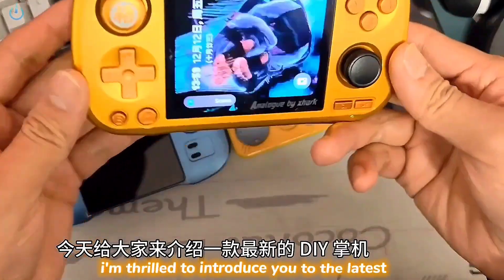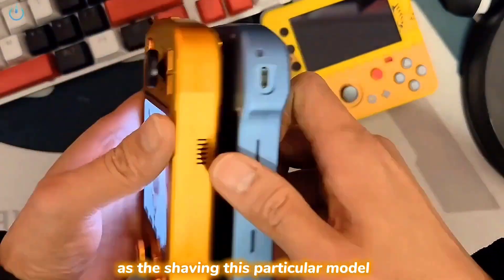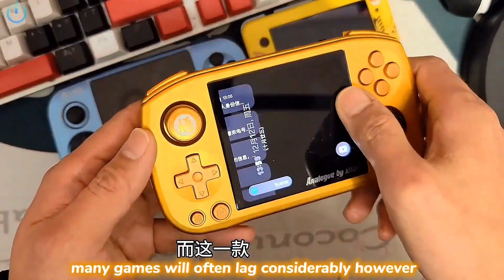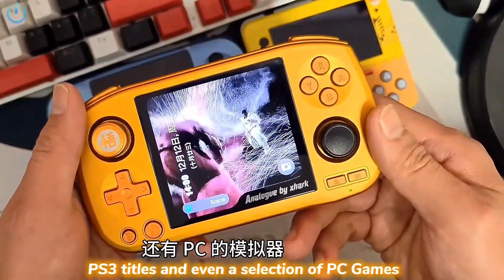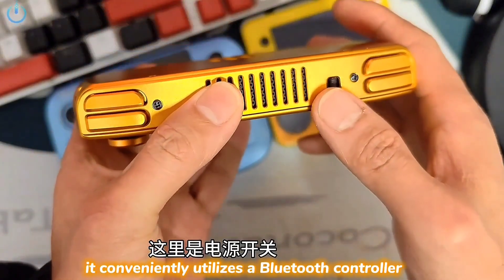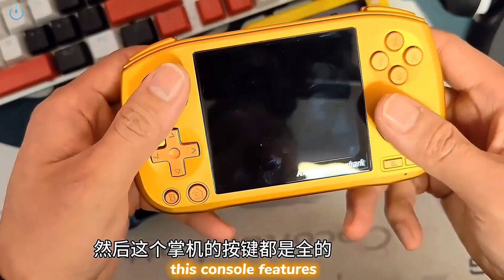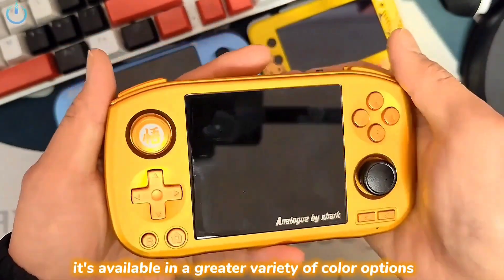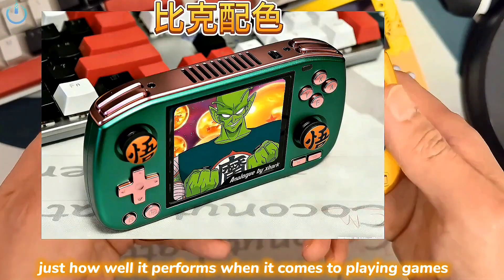Performance Tests Metal Handheld Game Console, as well as Game Tests on NS, PS3 and PC emulators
Performance tests of the best-performing smallest metal handheld game console, as well as game tests on NS, PS3 and PC emulators
This device represents a highly refined custom modification of the Samsung Galaxy Z Flip 5 engineered with a modern technical philosophy that blends advanced hardware performance with premium industrial design it is built around a genuine Samsung OLED display that delivers exceptional color accuracy deep blacks high contrast ratios and smooth visual response making it suitable for multimedia
来源及工厂糖块联盟 DIY 家庭 DIY 爱好者
consumption professional use and immersive viewing experiences the display technology ensures energy efficiency alongside superior brightness and clarity under various lighting conditions the internal hardware configuration is designed for power users featuring 8GB of high speed RAM that enables stable multitasking fluid system navigation and consistent performance across demanding applications paired with a large 512GB internal storage capacity that provides extensive space for high resolution media large applications system data and long term usage without storage constraints the processing core is driven by the second generation.
This device is a modified Samsung Z Flip 5, featuring a genuine Samsung OLED display, 8GB of RAM, 512GB of storage, and a second-generation Snapdragon 8 processor. Its exterior boasts a glossy metallic finish and anodized buttons, giving it a premium look.
Factory
Snapdragon 8 chipset which offers flagship class CPU and GPU performance enhanced AI processing improved thermal management and optimized power efficiency allowing the device to handle intensive workloads gaming high resolution video processing and advanced multitasking scenarios with reliability and speed the external construction emphasizes luxury and durability through a glossy metallic finish that reflects a premium aesthetic while maintaining structural strength and resistance to daily wear the anodized buttons are precisely engineered to provide tactile accuracy long term durability and a refined interaction experience contributing to an overall sense of quality and attention to detail the combination of foldable form factor advanced display technology powerful internal specifications and high end exterior materials positions this device as a technically sophisticated solution tailored for users seeking innovation performance and premium design in a compact and modern mobile platform